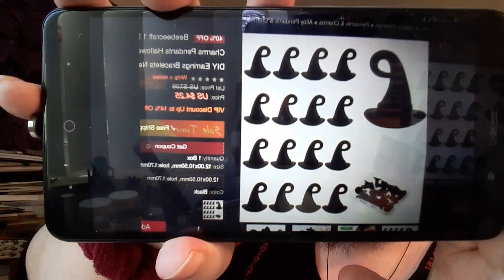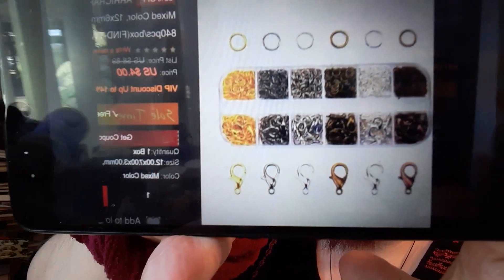Beebeecraft unboxing / I got some craft goodies for free🎉😍😃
Shop Jewelry Making & Craft Supplies Online US | Beebeecraft.com